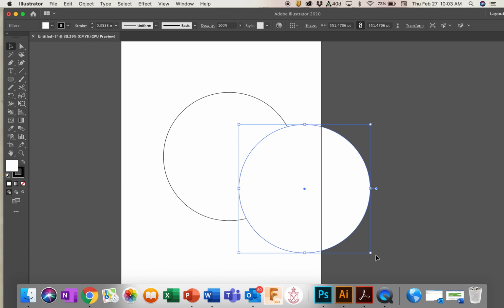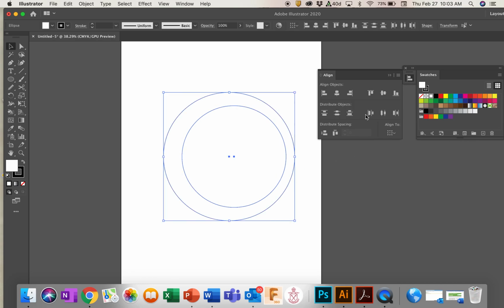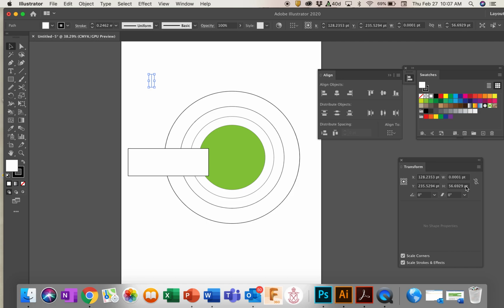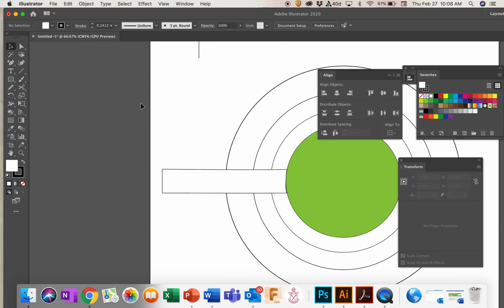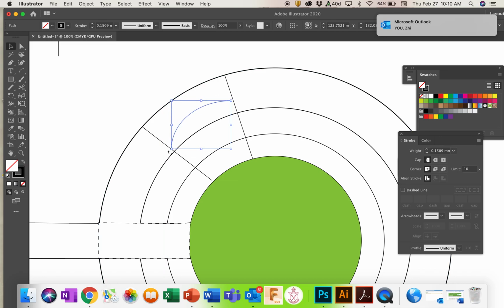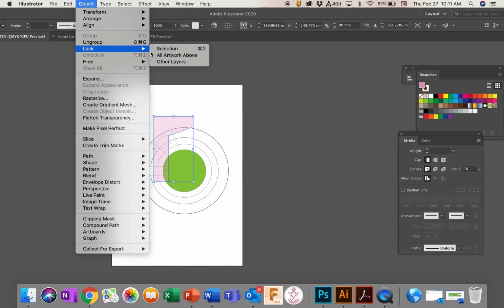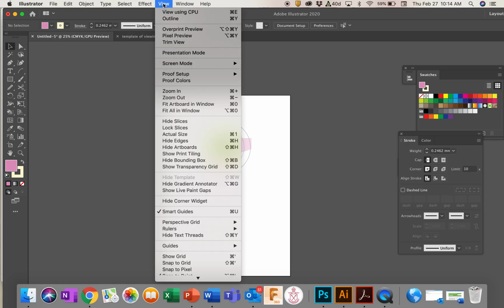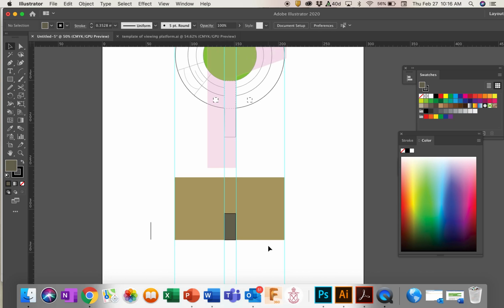Part 1 for Danny